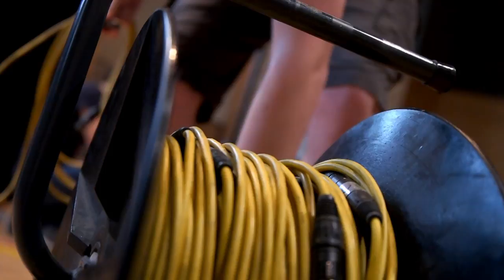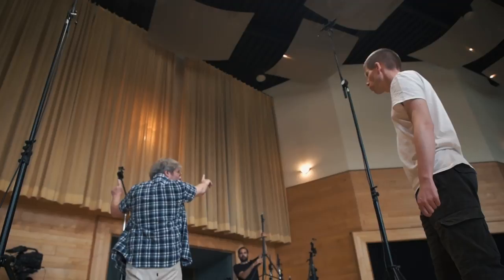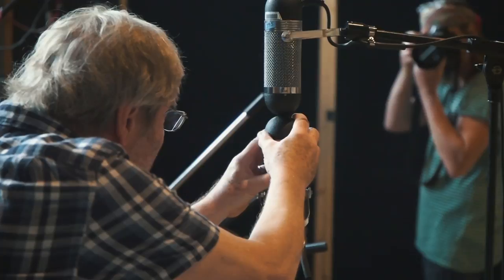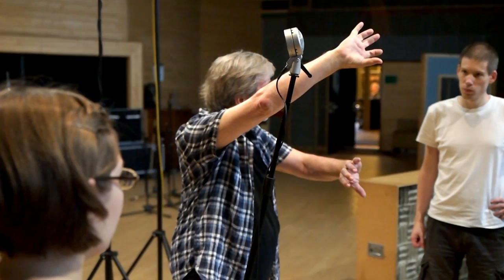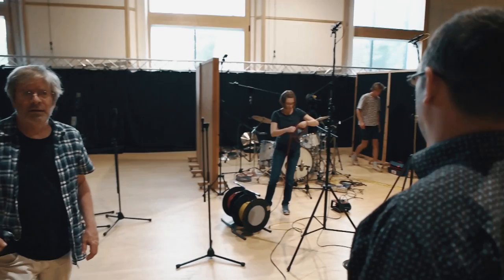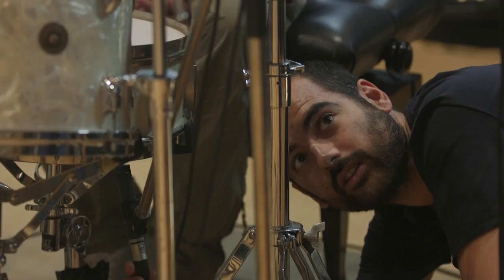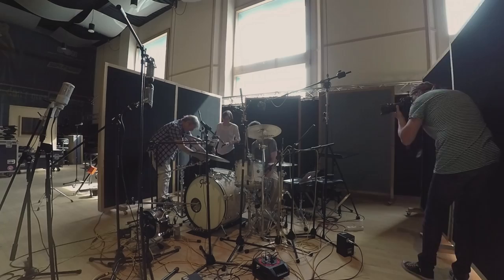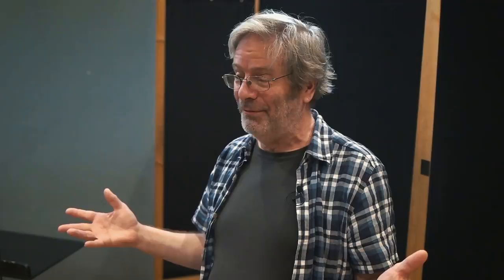Superior Drummer 3: Microphone Walkthrough with George Massenburg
Join George Massenburg as he walks you through his microphone setup philosophy for the Superior Drummer 3 core library.